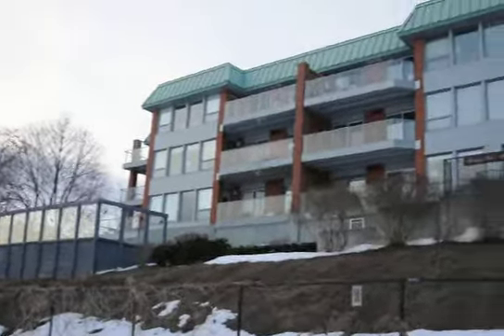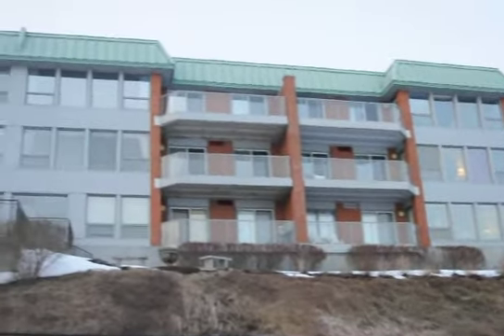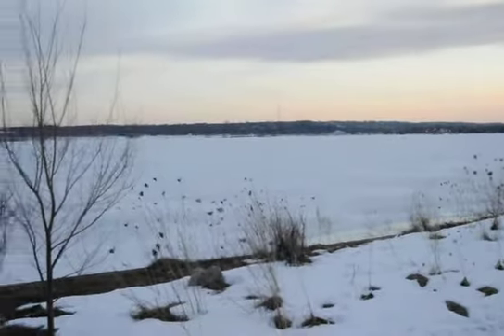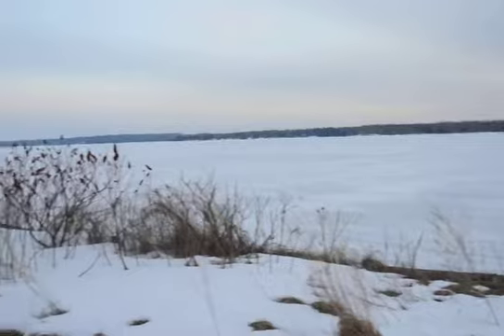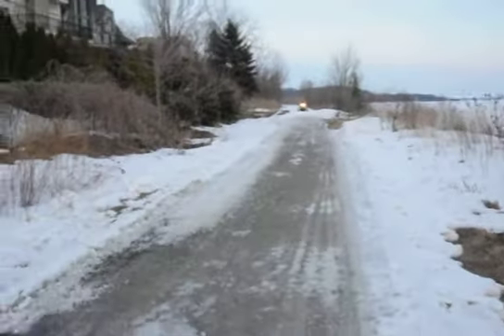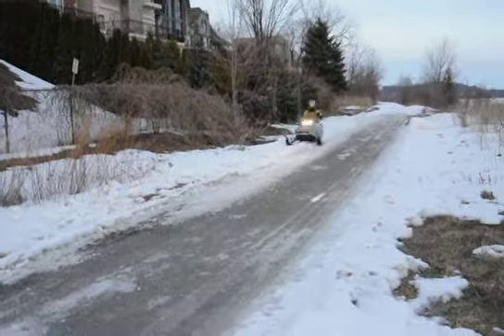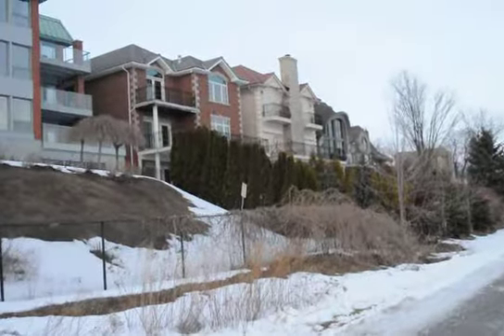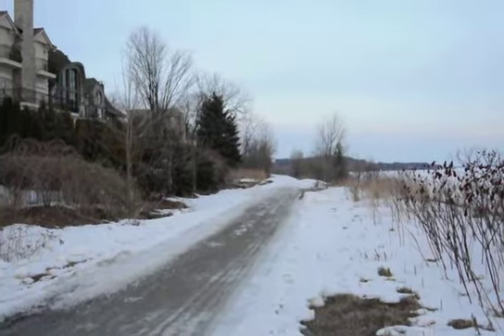21 Kempenfelt Drive Barrie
Condo unit almost waterfront in Barrie ON. Overview from lake.